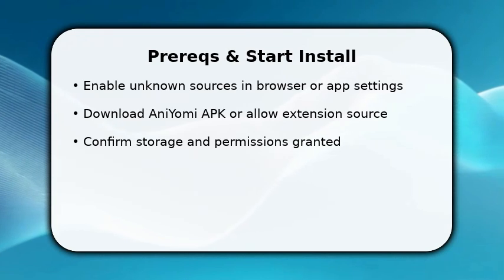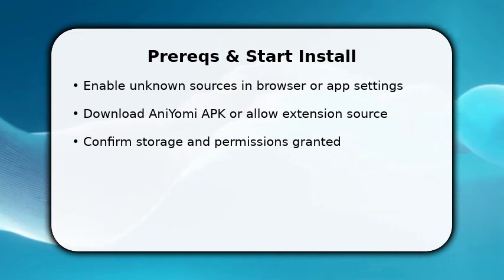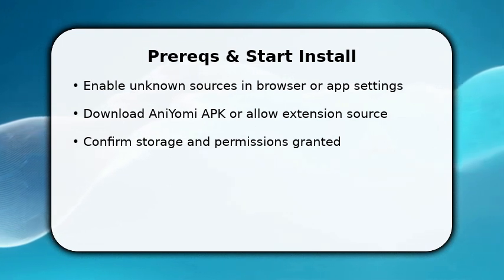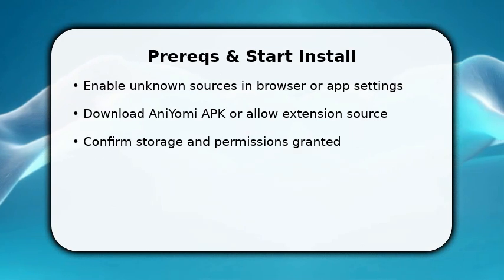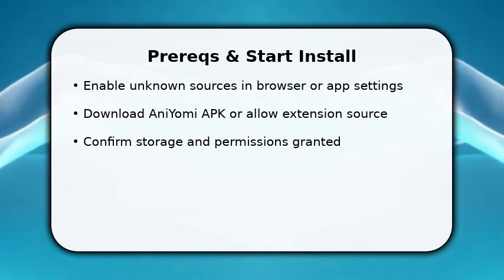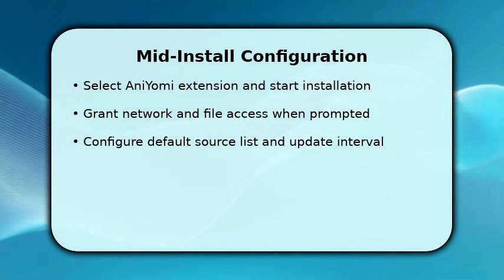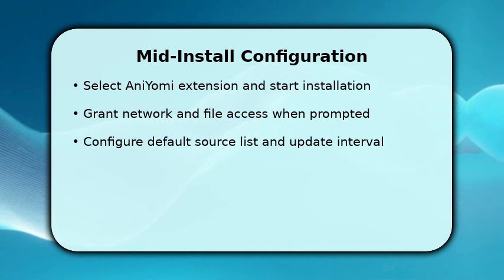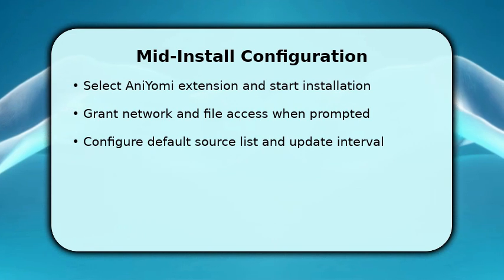How to Add Extension Aniyomi (full Guide)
Discover the step-by-step process of adding Anime Extension, or 'aniyomi', to your YouTube channel. This comprehensive guide covers everything from downloading extensions safely and legally to optimizing them for better visibility on video platforms.

Anime extension, Aniyomi add videos, YouTube aniyomi tutorial, Adding Anime Extension Guide, How to upload aniyomi content